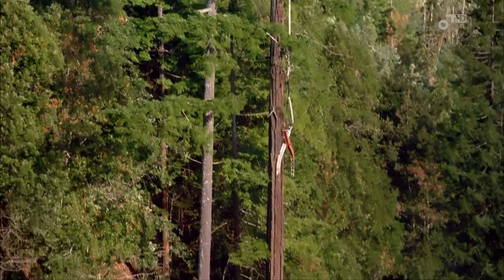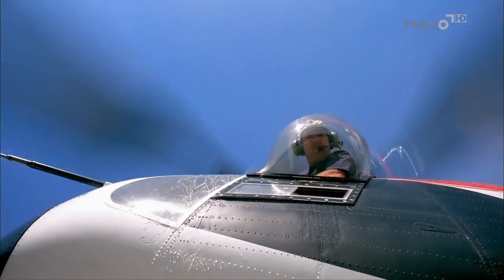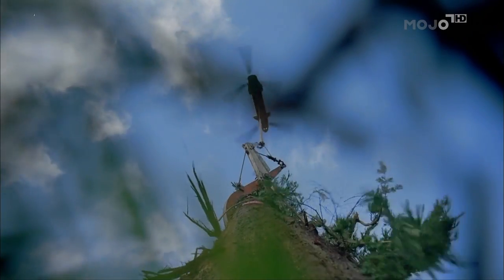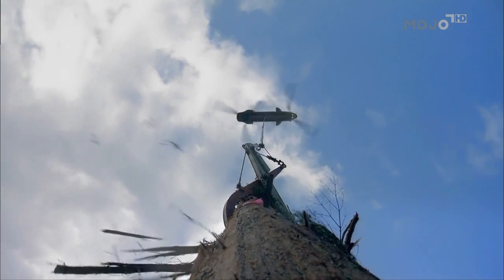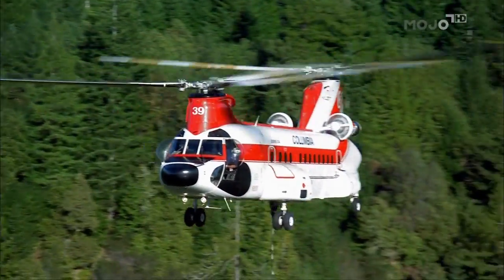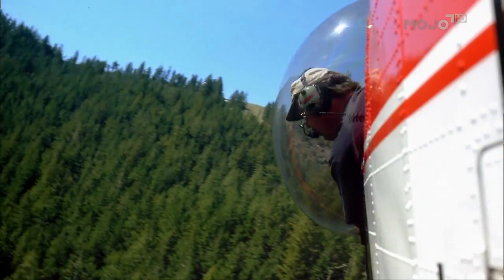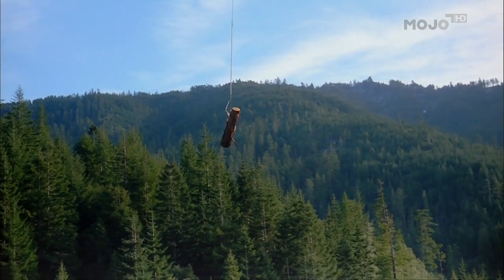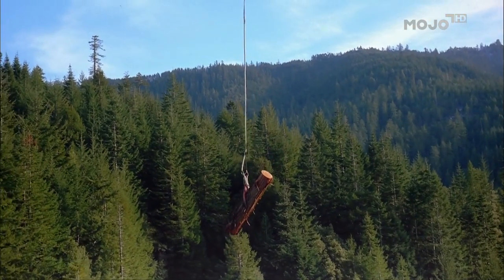Boeing CH-234 helicopter logging - Чинук на лесозаготовке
From Straight Up: Helicopters in Action.
The Boeing Model 234 was the commercial derivative of the CH-47 family of Chinooks.
CH-234 гражданская версия Чинука, может перевозить на внешней подвеске грузы массой до 12700 кг.